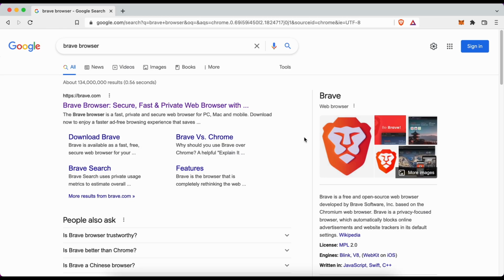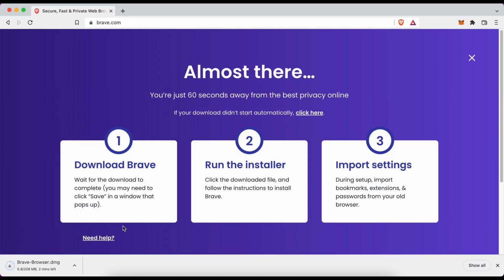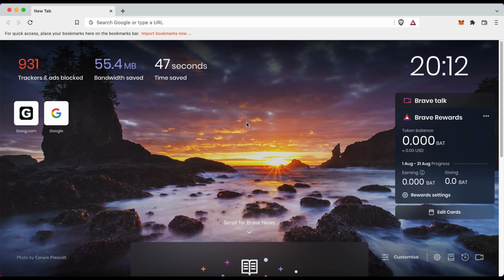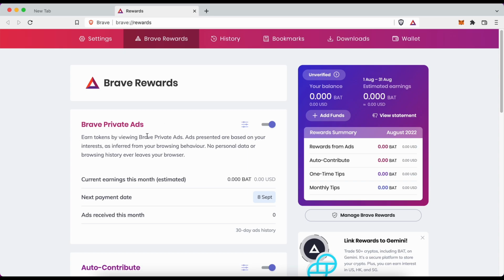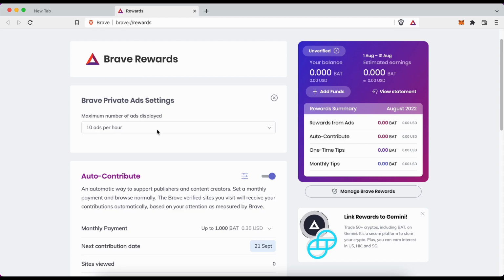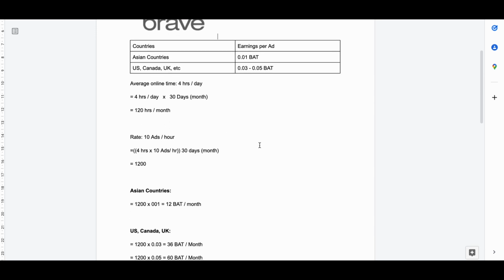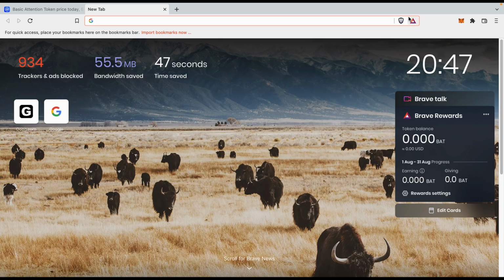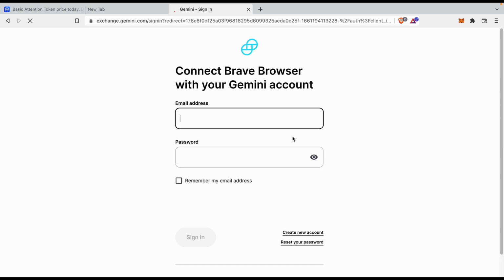How To Make Money Using Brave Browser (2022)